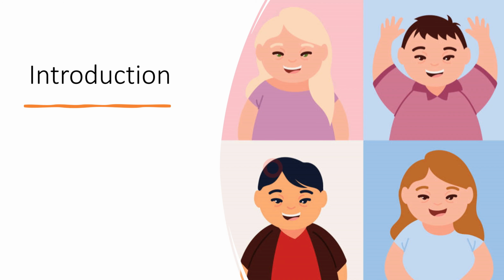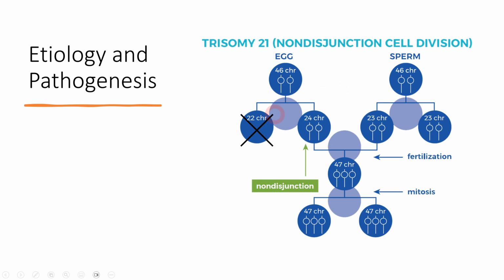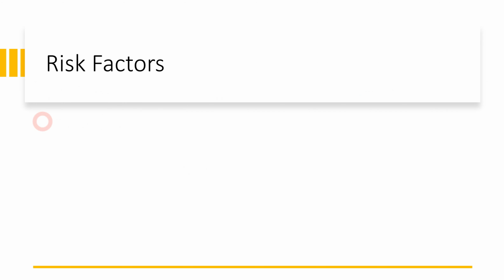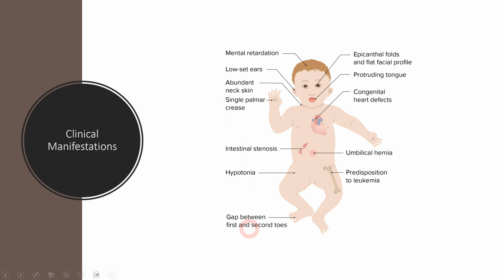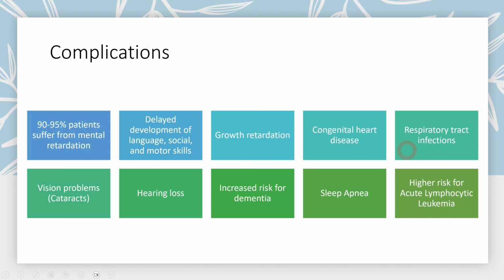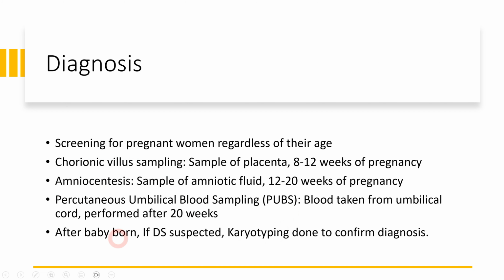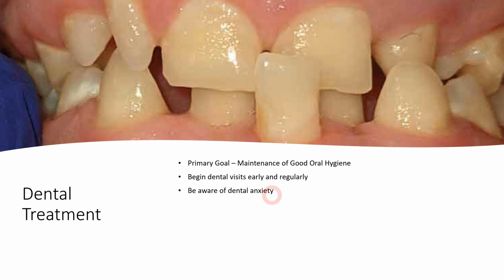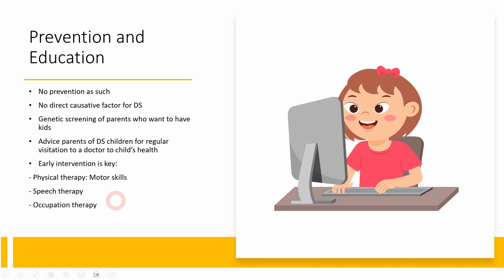Mastering Down's Syndrome Made Easy - Everything You Need to Know!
In this video, we talk about Down's Syndrome.

🧬 What is Down Syndrome? 🧬
We start by breaking down the basics of Down syndrome, a genetic disorder caused by the presence of an extra copy of chromosome 21. We'll explore the science behind it and its impact on physical and intellectual development.

📣 Spread Awareness 📣
Help us raise awareness about Down syndrome by sharing this video with your friends and family. Together, we can create a more inclusive and compassionate world for all.